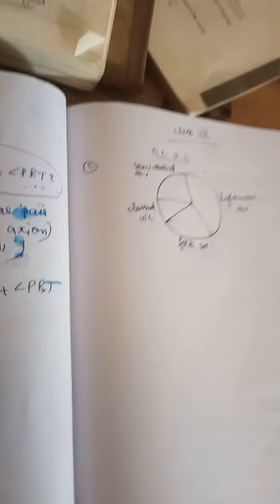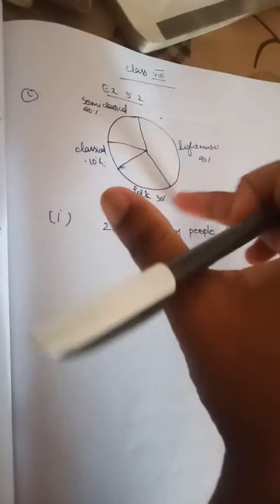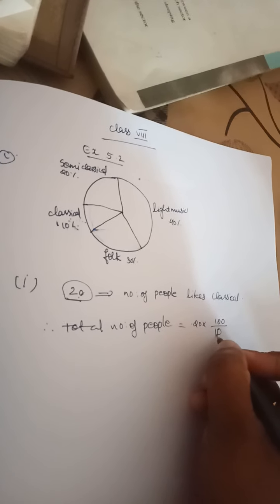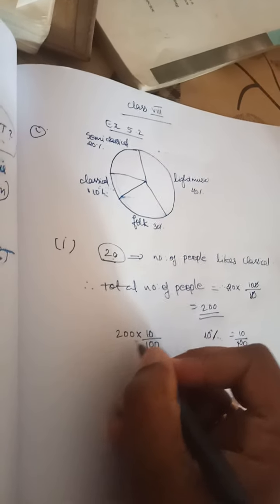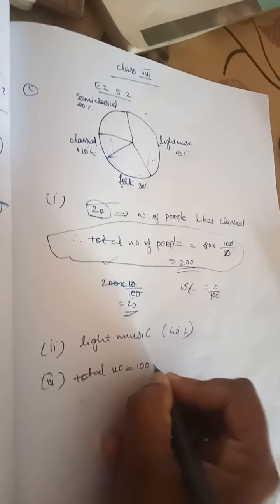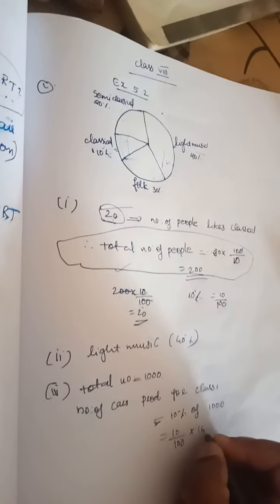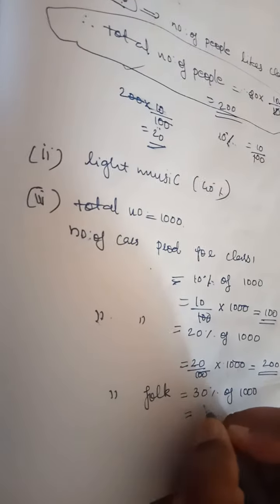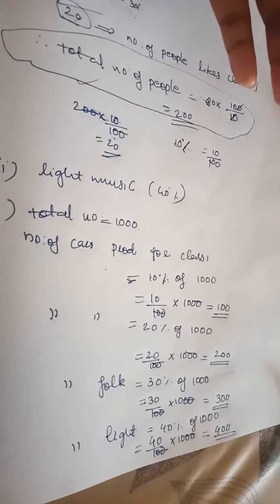Class 8 - chapter 5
Data handling - Ex 5.2 (Qn 1)